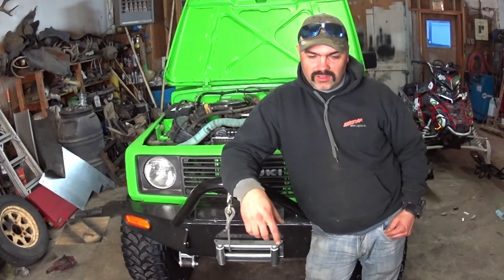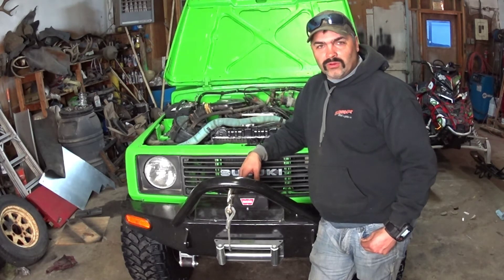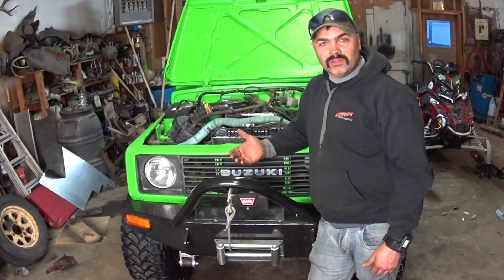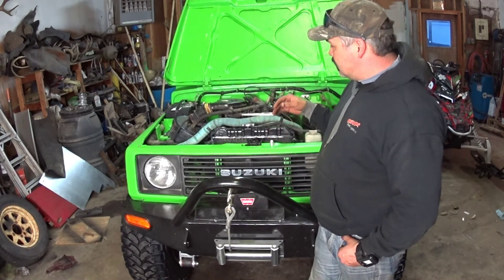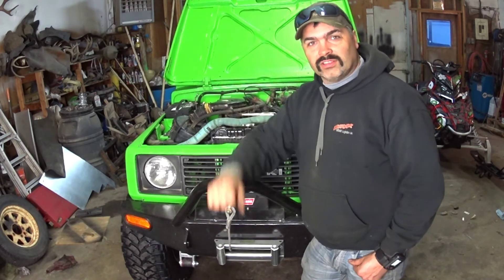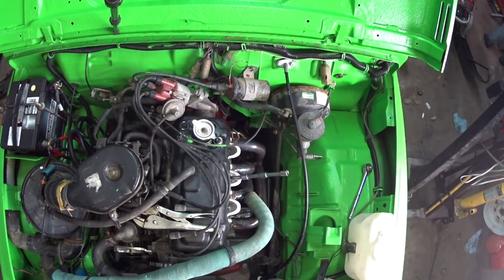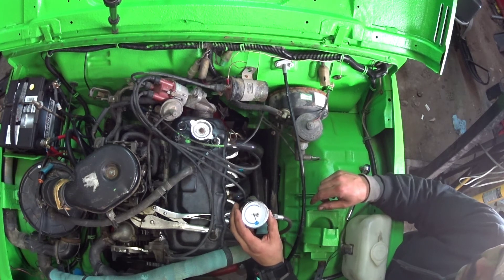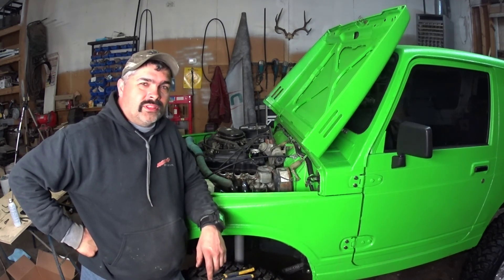Suzuki Samurai compression test for turbo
Here i show how to properly do a compression test to see if the motor is strong enough for a turbo, or to check for other engine trouble. Myron at Zuks off road states you dont want high compression when installing the turbo, 155 psi per cylinder max. they are stock around 195 psi.